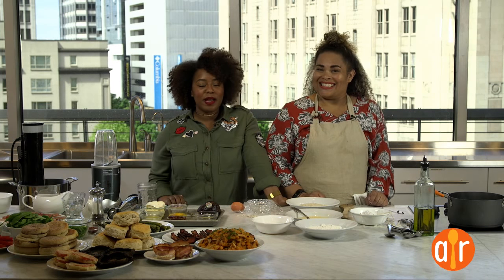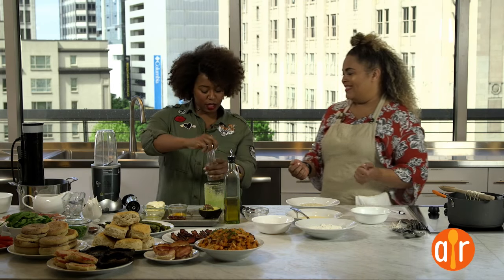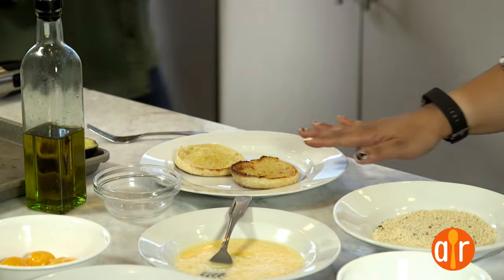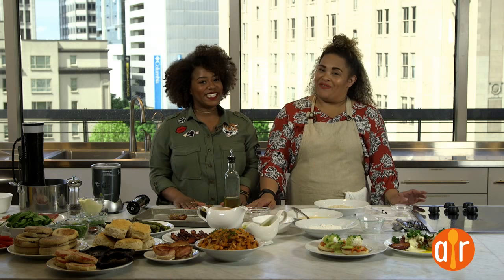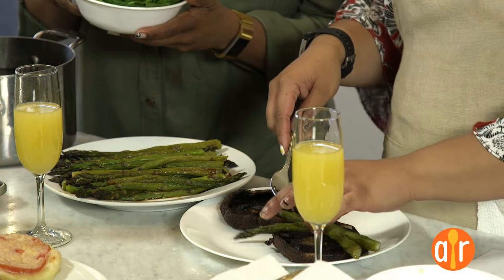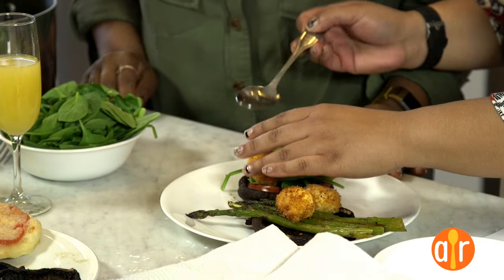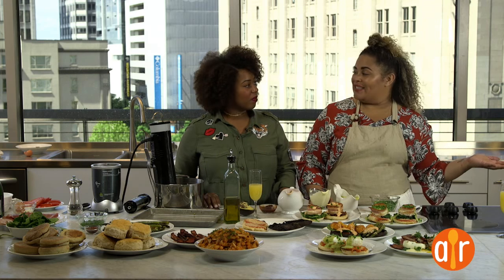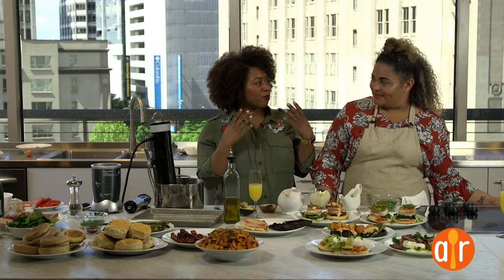LIVE: Friends With Benedicts | Brunch Recipes with My Impossibly Tiny Kitchen and Ishea Brown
Holly Haines from My Impossibly Tiny Kitchen joins Ishea Brown of Allrecipes.com in the Allrecipes Kitchen for a "Friends With Benedicts" themed live show, where she shares her favorite brunch recipes EVER.